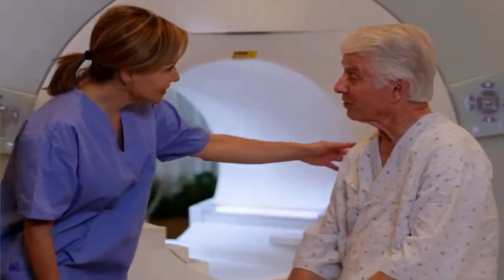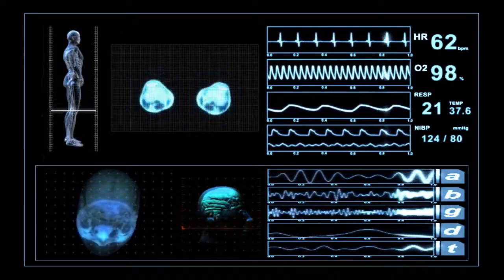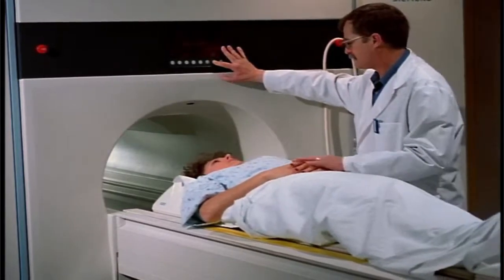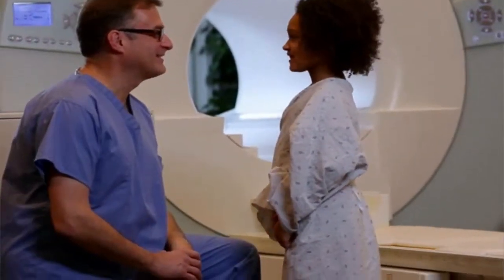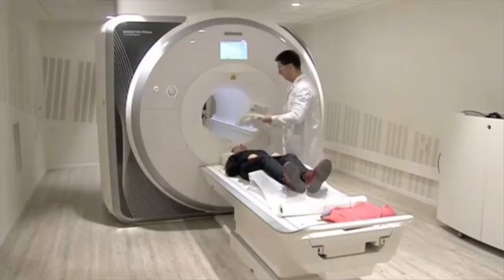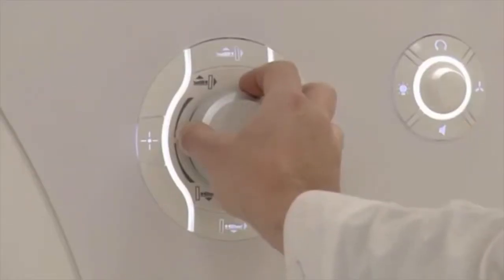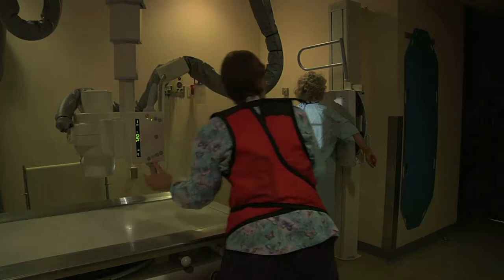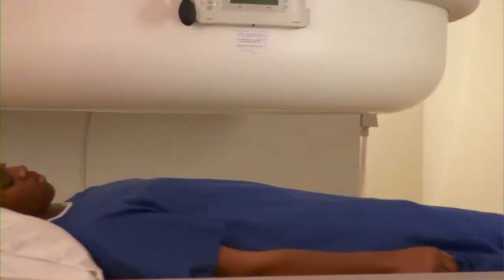29-2035.00 - Magnetic Resonance Imaging Technologists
Operate Magnetic Resonance Imaging (MRI) scanners. Monitor patient safety and comfort, and view images of area being scanned to ensure quality of pictures. May administer gadolinium contrast dosage intravenously. May interview patient, explain MRI procedures, and position patient on examining table. May enter into the computer data such as patient history, anatomical area to be scanned, orientation specified, and position of entry.

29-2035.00